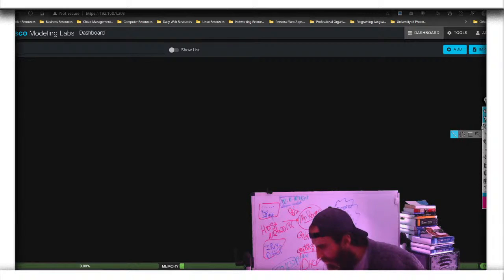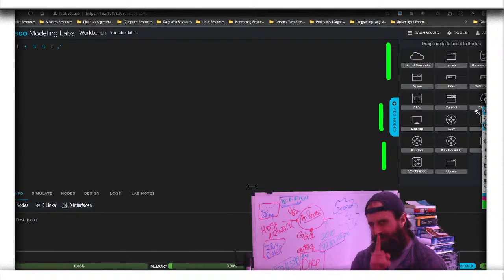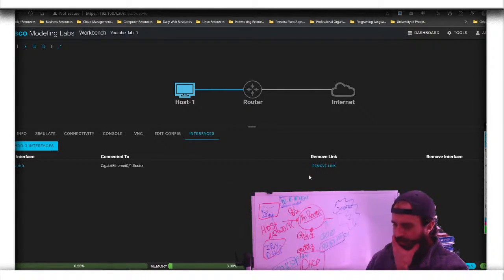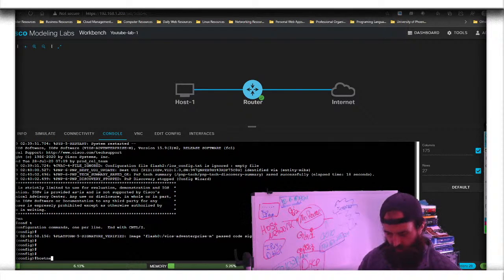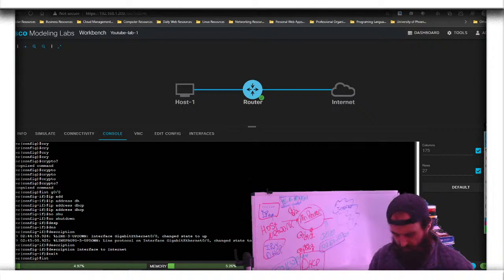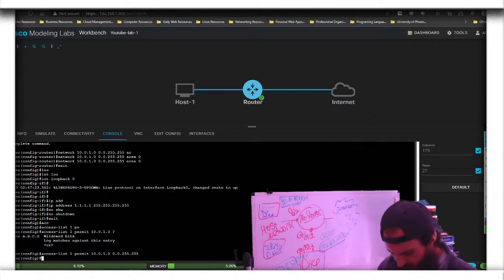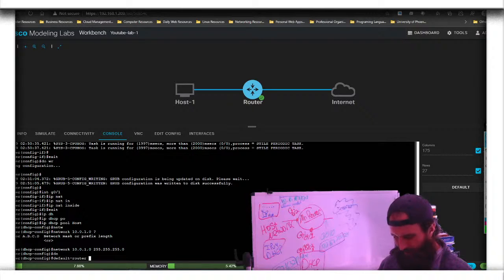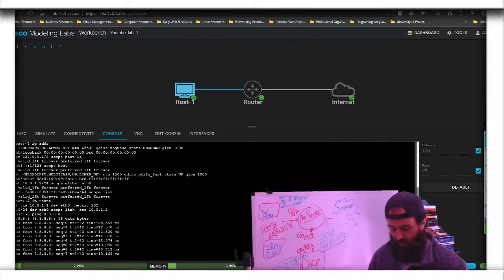CML 2.1 Live 28OCT2020 Dark Mode enabled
Hey Everyone,
Super excited CML 2.1 just dropped. Come join me live as we check it out and connect to the internet.